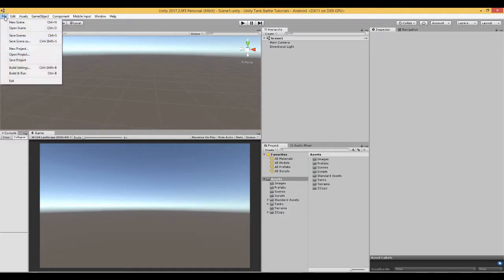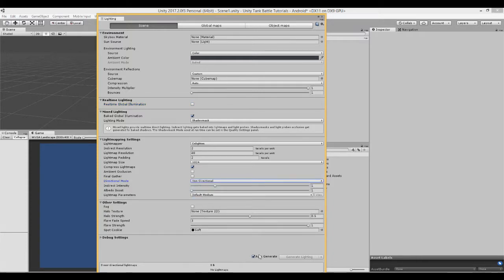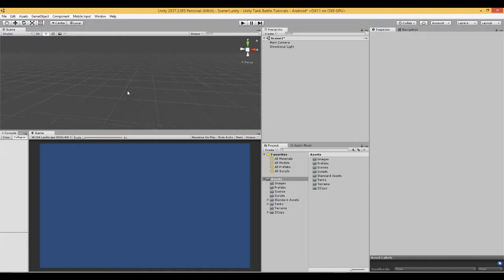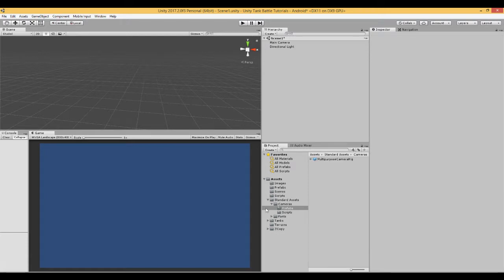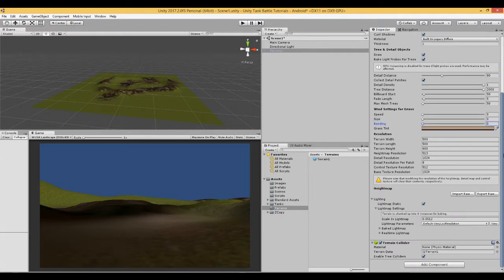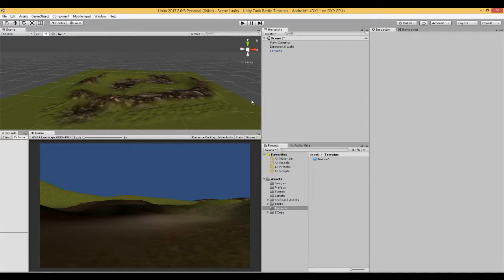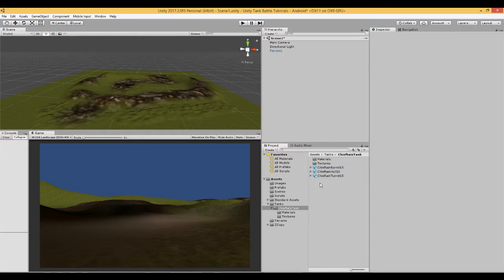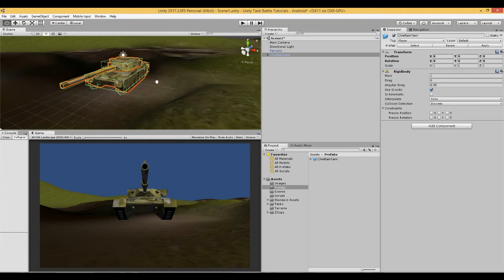Unity Tank Battle Game Tutorial 01 - Setup Android Mobile Game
Video Topic: Learn how to setup Unity for an android mobile game, and how to make a terrain and import the player tank.

These videos show you how to make a tank battle game for android mobile devices.

Course difficulty: beginner level.